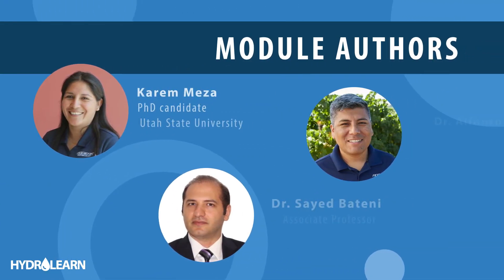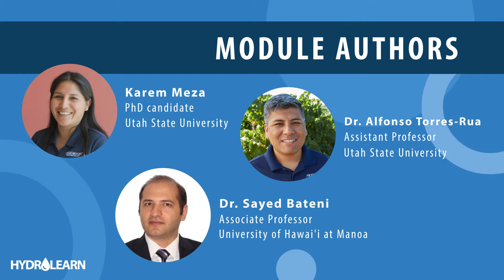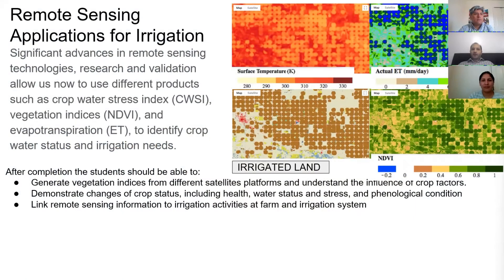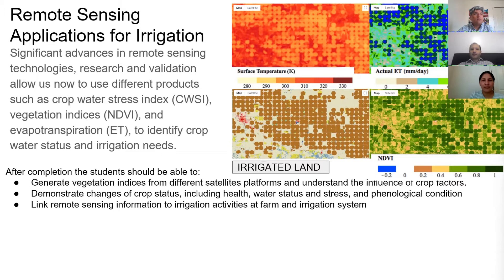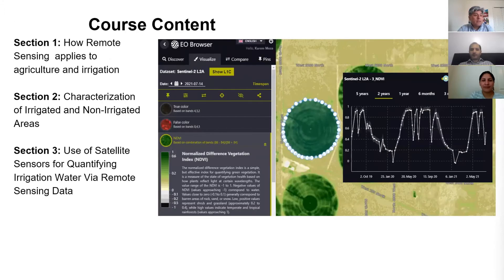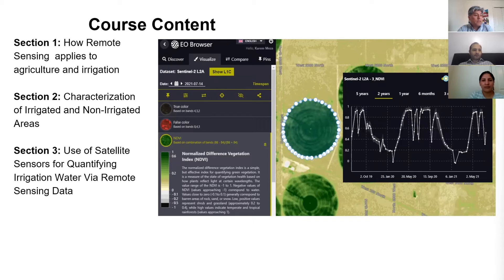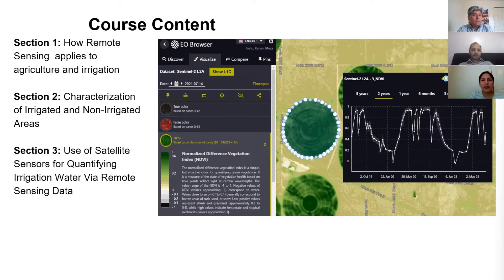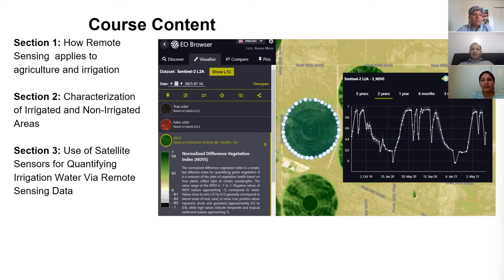Remote Sensing Application in Irrigation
This module introduces students to available remote sensing information and characteristics and how this information is used to respond to question son water use, crop health, and production.

You can view this module and more at HydroLearn.org!